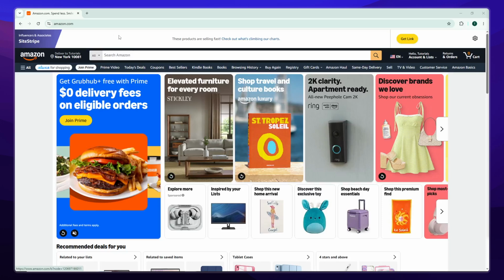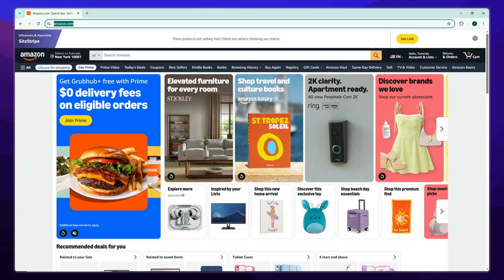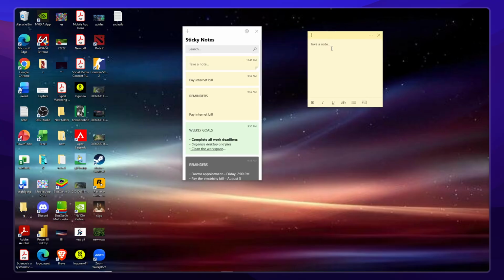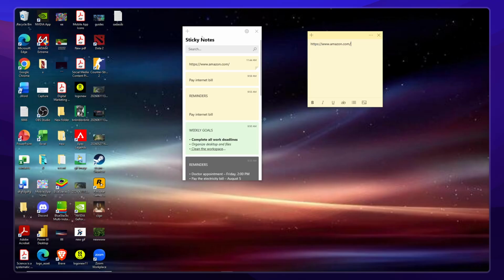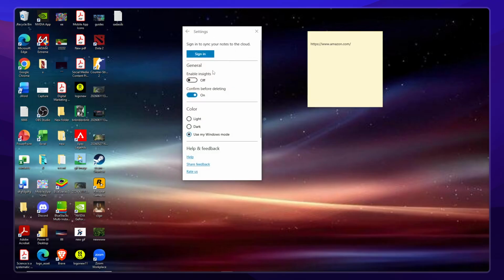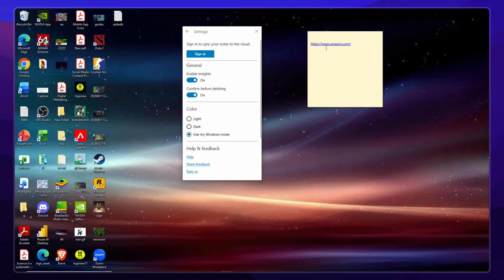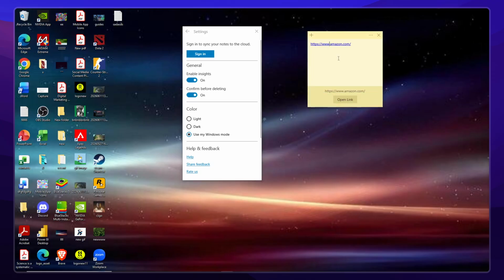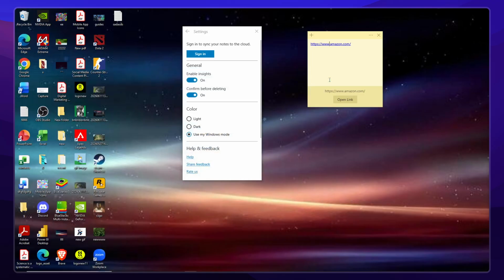How to Enable Active Clickable Links in Windows Sticky Notes App | Tutorial 2026